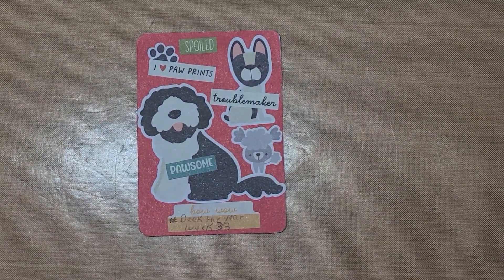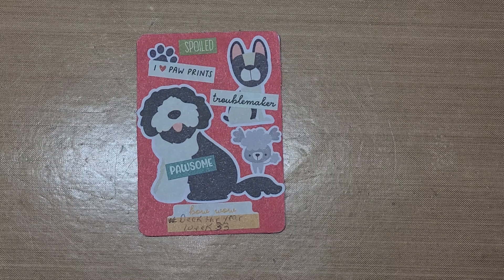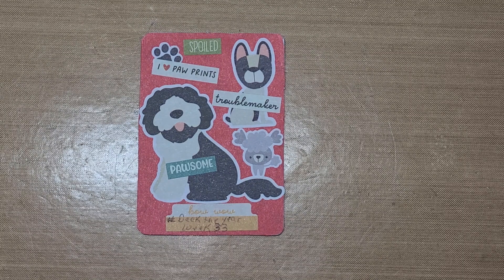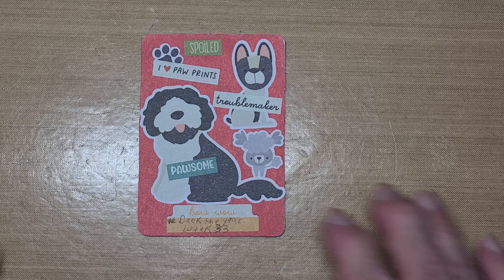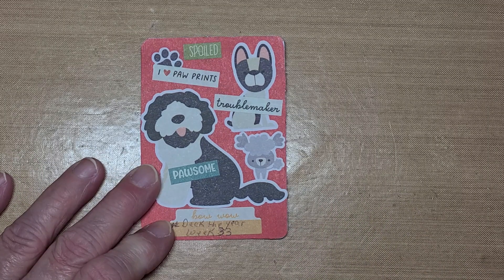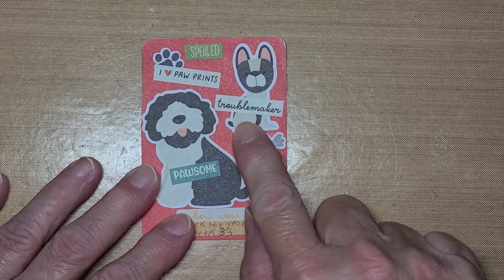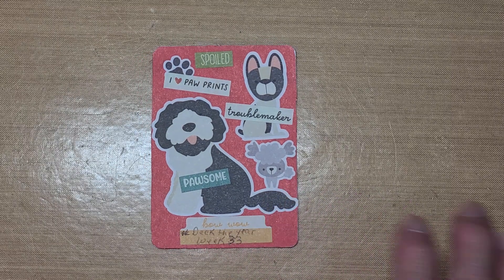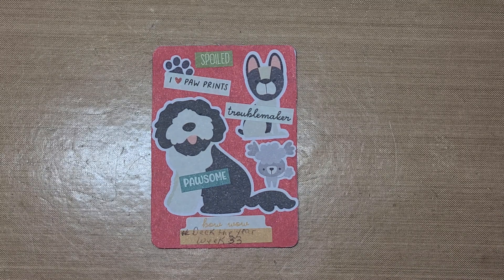decktheyear - Week 33 - @PennysCraftyCreations - 8.14.24